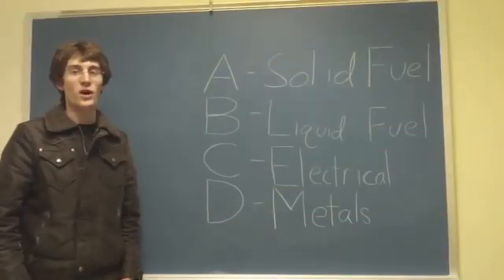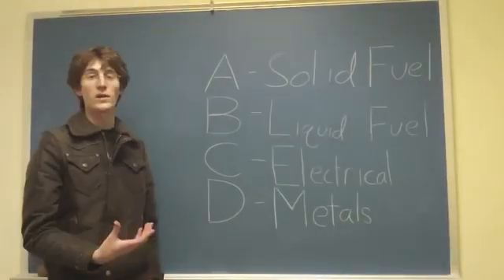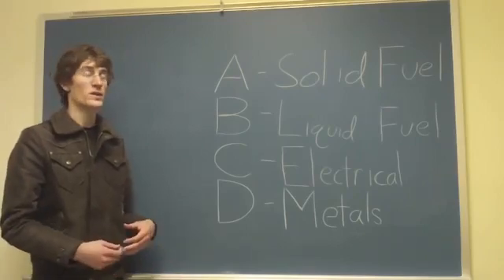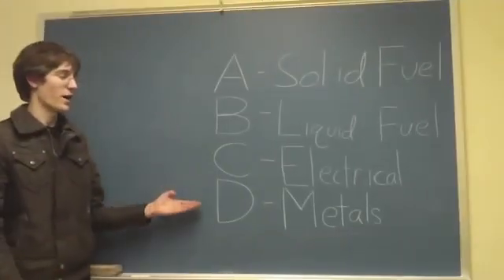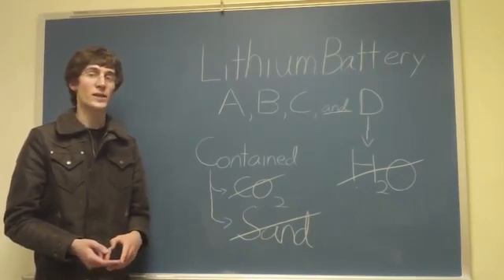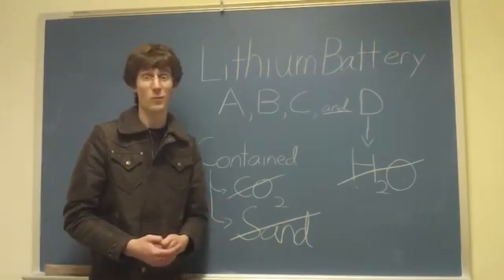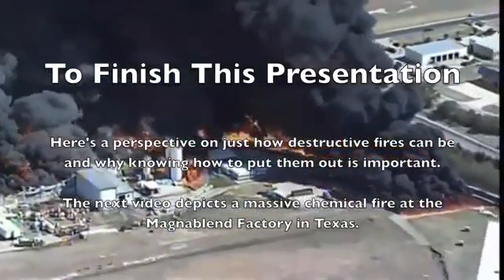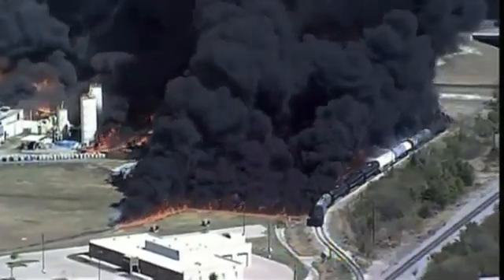CHEMISTRY OF FIRE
CLASSES OF FIRE TRAINING VIDEO.